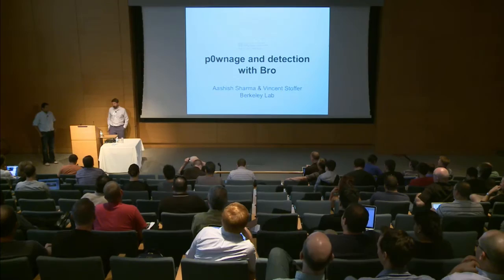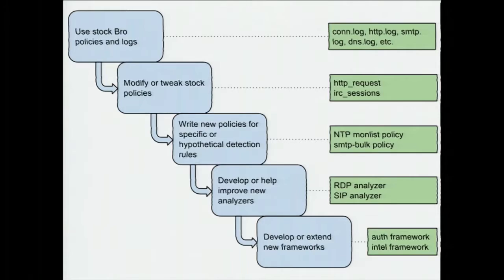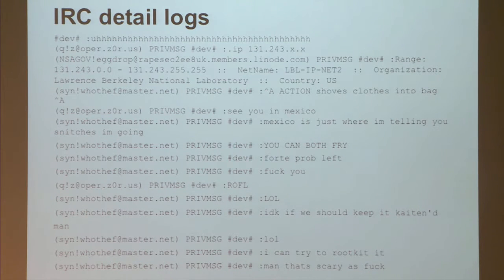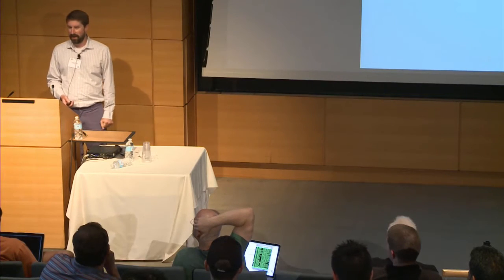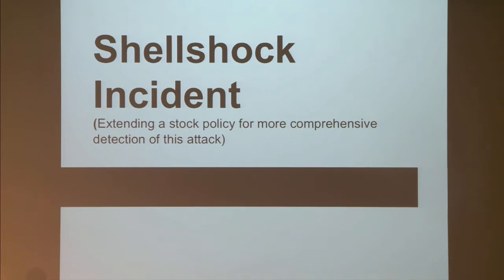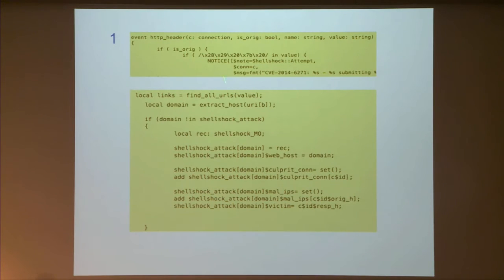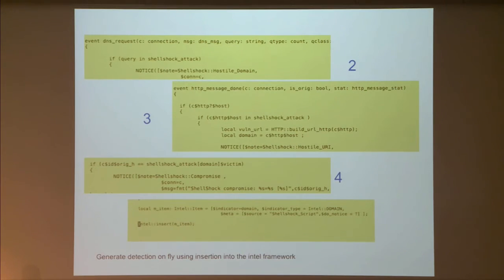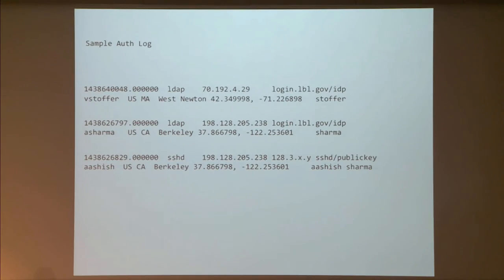P0wnage and Detection with Bro by Aashish and Vince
In this talk we demonstrate incident detection and analysis with Bro at Berkeley Lab. We will review several incidents over the last year and show how we use Bro to prevent reconnaissance, detect miscreant activity, and perform detailed network forensics. We will also review some of the scripts and capabilities of Bro we have implemented as a results of recent incidents.

This talk is presented by Berkeley Lab's Aashish Sharma & Vincent Stoffer.